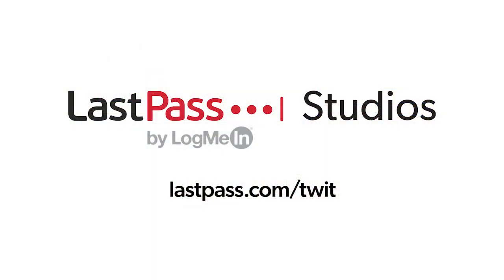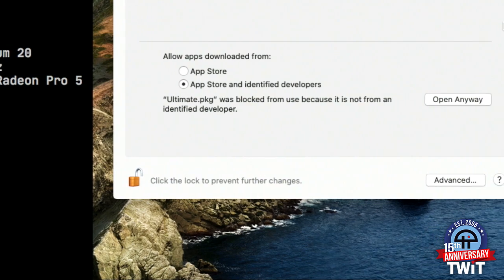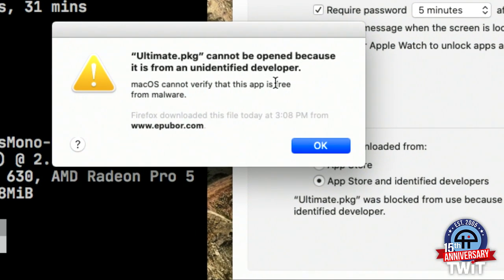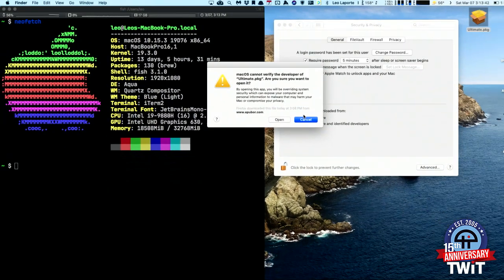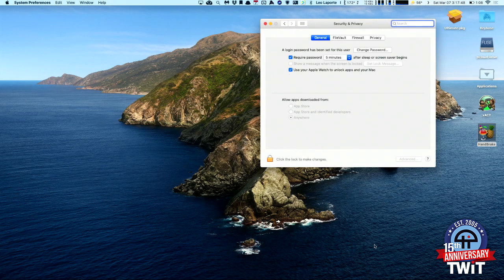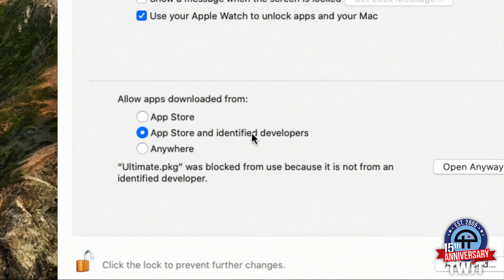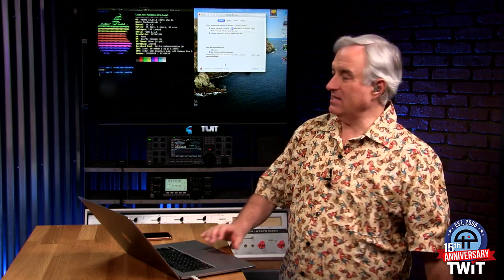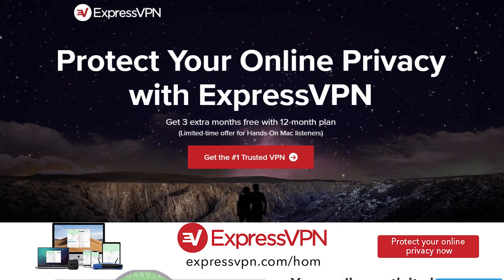The Ins and Outs of Gatekeeper - Hands-on Mac 3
Gatekeeper is a behind the scenes utility that first shipped in Mountain Lion. It’s designed to protect you from rogue programs and verify downloads before you run them to keep you safe. It’s probably the single most important and powerful defense against malware on macOS. But it can get in your way when you are trying to install programs that don't come from Apple. In Catalina, Apple dialed up the safety to 11. They took away the ability to install programs from anywhere. Only programs that have been approved by Apple can be installed on your Mac. Unless. you dive into the terminal and try this handy command.